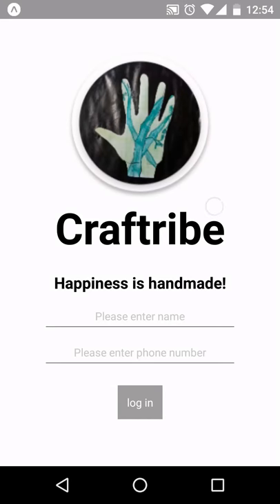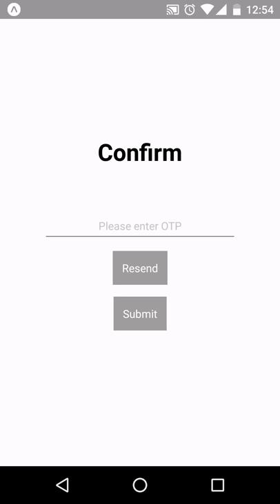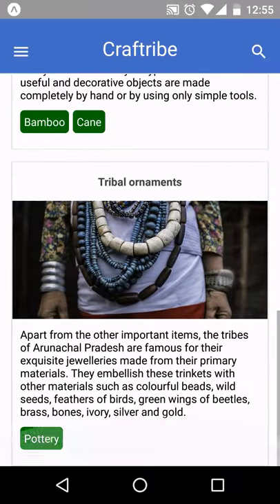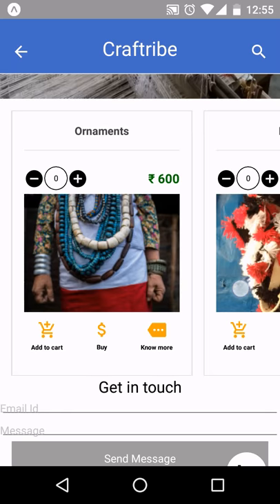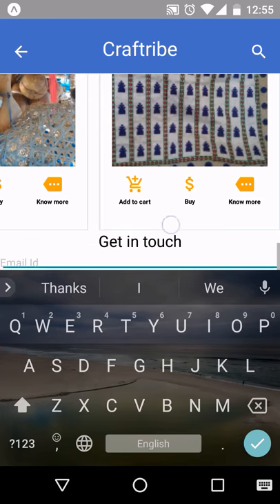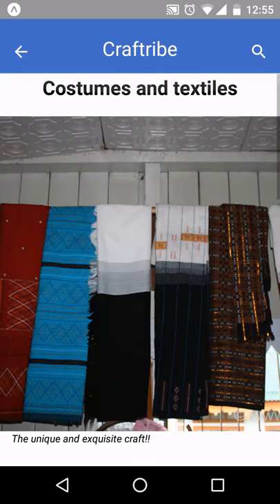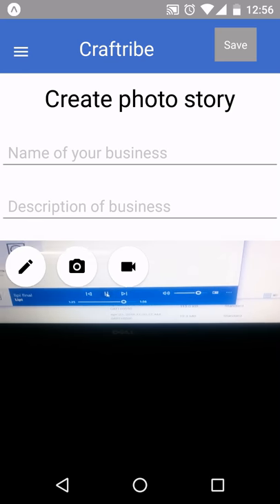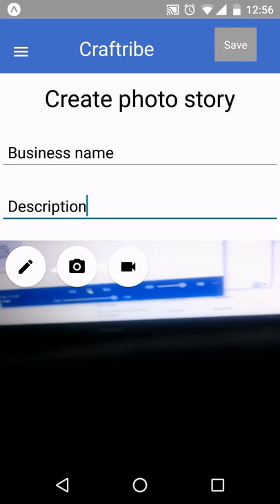Craftribe App Demo video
This App was coded and developed by 8th std. Arunachali students of out project Vivek Inspire. It was developed for a app making competition called Technovation Challenge. Our girls have done fairly good job!